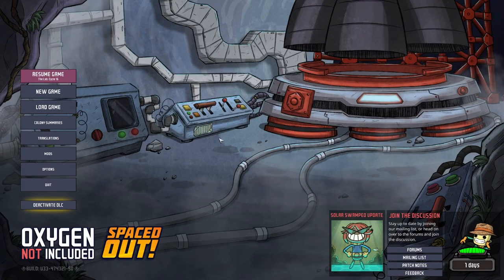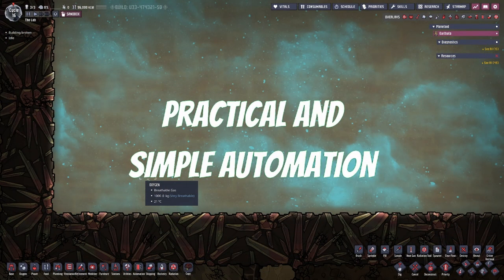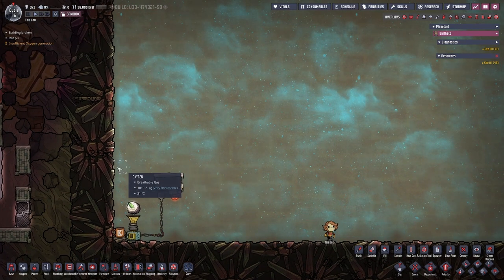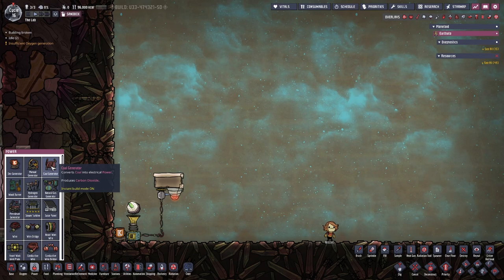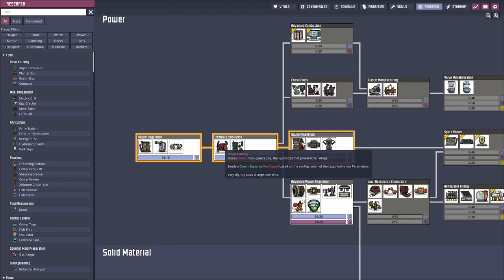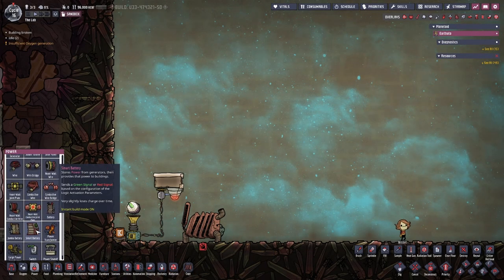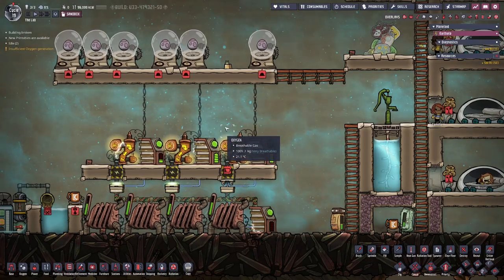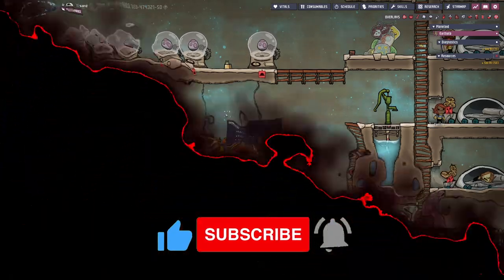How to Use Practical and Simple Automation! | Oxygen Not Included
This is a tutorial guide on how to use practical and simple automation. Learn these easy techniques and simplify your life!